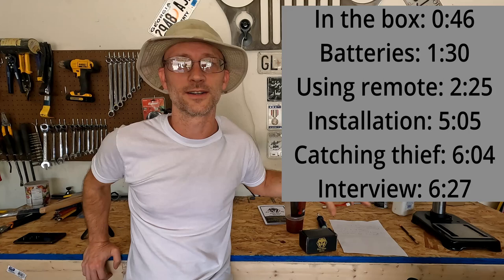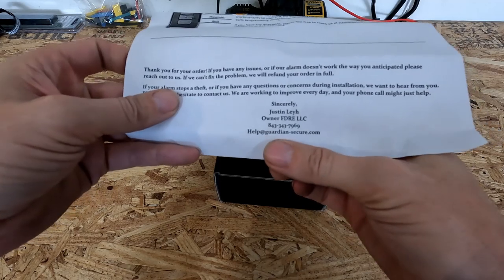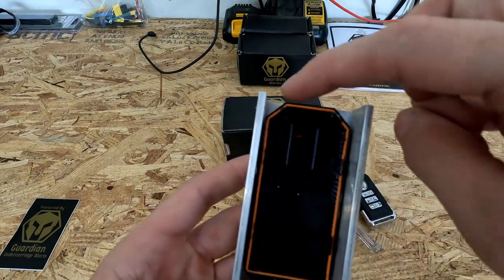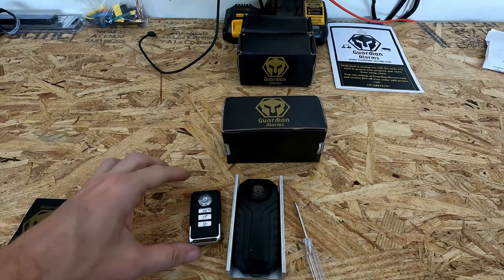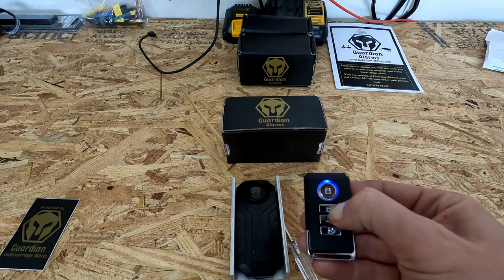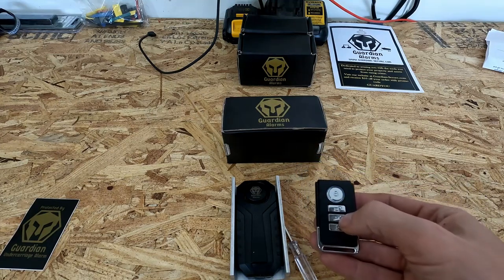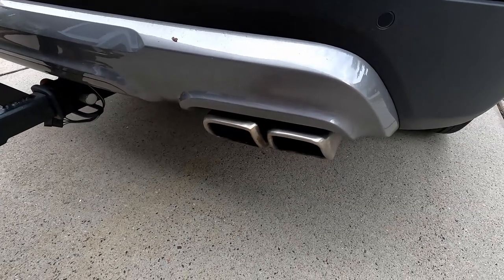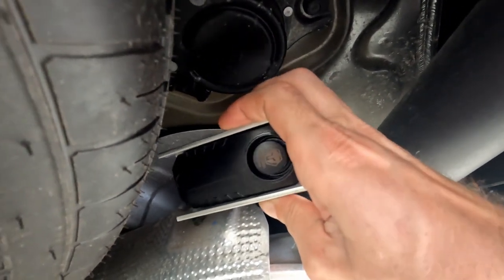Guardian Alarms Catalytic Converter Alarm - Cat Alarm PRO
Alarms for your golf cart, trailer, catalytic converters, and any other toys you want to protect. Assets like these are easy to steal, and with an easy to install alarm you can help protect yourself against theft. These alarms are self-contained units that are easy to install and don't require complicated wiring. The alarm is IP 65 waterproof, rechargeable, and has a 35 pound magnet mount making it very easy to install and remove. All of the guardian alarm remotes are universal so your trailer, cart, catalytic converter, ATV, side by side, can all be alarmed with the same remote. Each vehicle or trailer will be a little different, so you may have to test a few different locations to find the sweet spot for your application. The average battery life is between 3 and 6 months, depending on your use. The alarm also provides an additional tone when a recharge is needed, and remote lights will dim when the 27 A battery needs to be replaced.

Amazon links to alarms:
Golf Cart Alarm
Trailer Alarm Pro
Catalytic Converter Alarm Pro
27A replacement batteries (Voniko 6 pack)
27A replacement batteries (Duracell 1 pack)